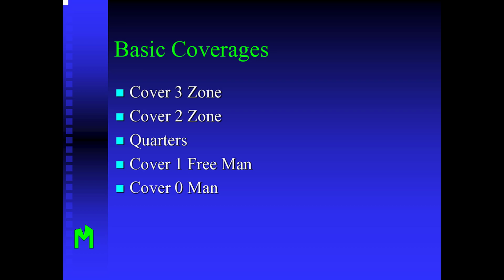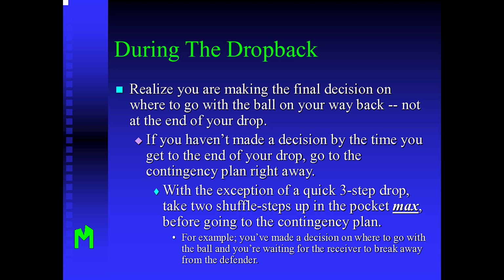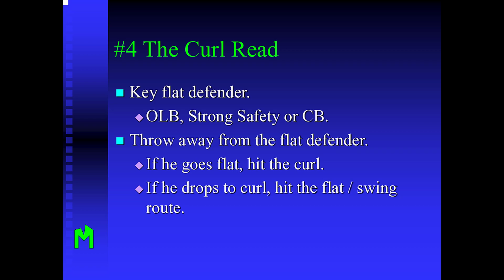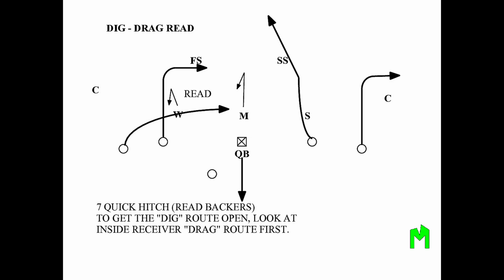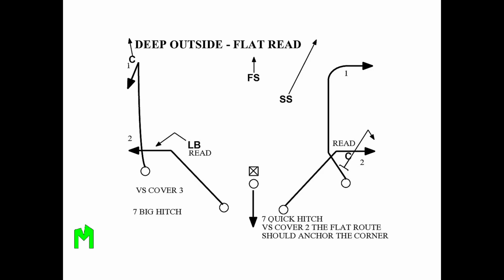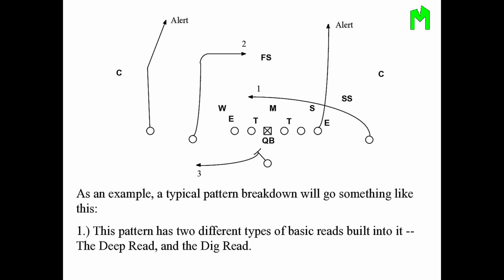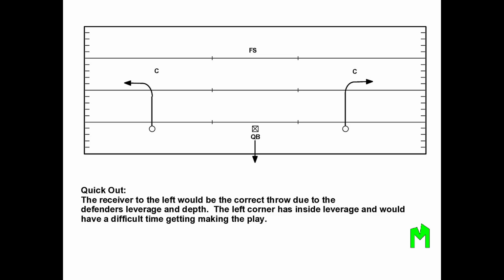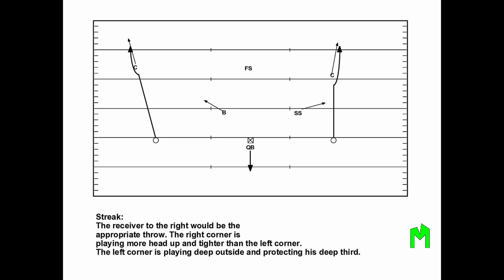The Ten Basic Quarterback Reads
Mastering defensive coverage starts with knowing what you’re looking at before the ball is snapped.

In this video, we break down the most important defensive coverages quarterbacks need to recognize, including Cover 0, Cover 1, Cover 2, Cover 3, Cover 4, and Cover 6, along with common variations. You’ll learn how each coverage is structured, the defensive indicators that can help identify it, where the coverage is vulnerable, and ways the offense can attack it.

We also look at how defenses disguise and adjust their coverages, including concepts such as Robber, Thief, Tampa 2, Trap, Invert, Sky, Buzz, Cloud, Solo, and Clamp.

🏈 In This Video:

How to identify defensive coverage
Man vs. zone indicators
One-high vs. two-high safety structures
Cover 0 and Cover 1
Cover 2 and its variations
Cover 3 and its variations
Cover 4 / Quarters
Cover 6 combination coverage
Where each coverage is vulnerable
Concepts quarterbacks can use to attack each coverage

The goal isn't simply to memorize coverage names. It's to train your eyes to recognize the structure, understand what the defense is trying to take away, identify where the weakness is, and make faster decisions.

SEE IT. READ IT. ATTACK IT.